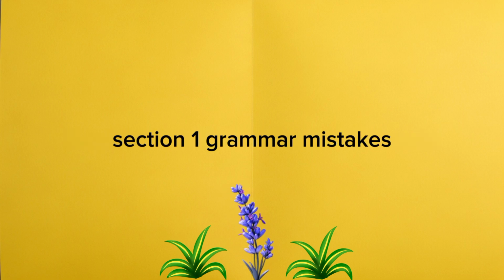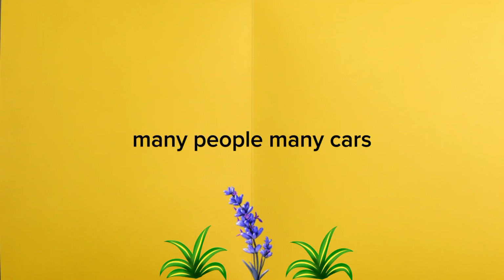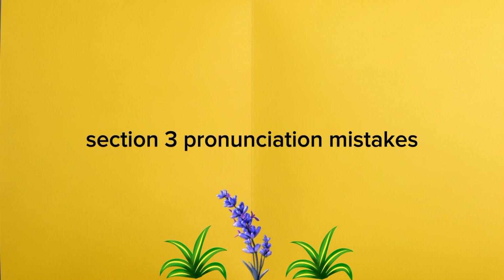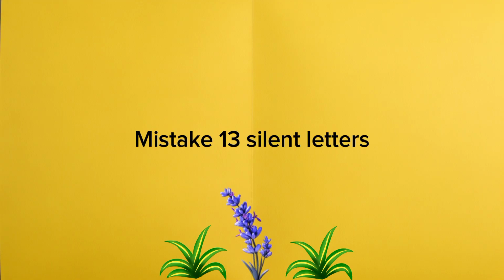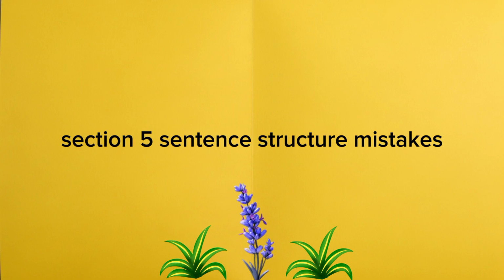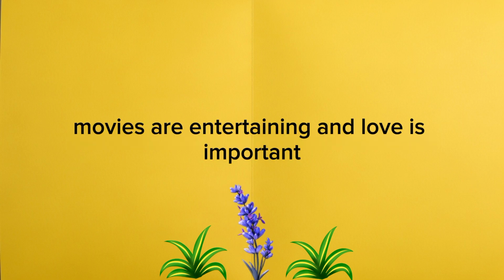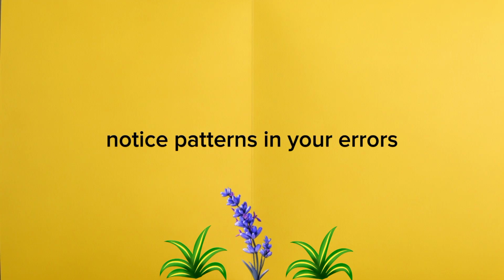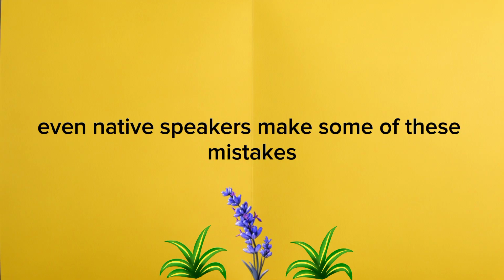Common English Mistakes and How to Fix Them - 23 Error You Should Avoid || Learning English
Making mistakes in English? This guide covers 23 common errors and shows you exactly how to fix them!

WHAT YOU'LL LEARN:

✅ 23 most common English mistakes

✅ Why these mistakes happen

✅ How to fix each error permanently

✅ Grammar, vocabulary, pronunciation mistakes

✅ 7 strategies to stop making errors

MISTAKES COVERED:

GRAMMAR:

• Its vs It's

• Subject-Verb Agreement

• Much vs Many

• Double Negatives

• Since vs For

VOCABULARY:

• Say vs Tell

• Borrow vs Lend

• Make vs Do

• Funny vs Fun

• Actually vs Currently

PRONUNCIATION:

• The -ed Ending

• Ship vs Sheep

• Silent Letters

• Word Stress

PREPOSITIONS:

• With Time (on, in, at)

• With Transportation

• Dependent Prepositions

SENTENCE STRUCTURE:

• Question Word Order

• Article Usage

• Unnecessary Subjects

USAGE:

• Overusing Very

• Please Placement

• Who vs Whom

7 STRATEGIES TO FIX MISTAKES:

1. Self-Monitoring

2. Error Journal

3. Practice Correct Forms

4. Get Feedback

5. Focus on One at a Time

6. Immerse in Correct English

7. Don't Fear Mistakes

EXAMPLE CORRECTIONS:

Wrong: "She go to school"

Right: "She goes to school"

Wrong: "Can you borrow me your pen?"

Right: "Can you lend me your pen?"

Wrong: "I've been studying since three years"

Right: "I've been studying for three years"

PERFECT FOR:

- All English learners

- Exam preparation

- Professional communication

- Confidence building

- Accuracy improvement

ABOUT OUR CHANNEL:

The English Audiobook Library provides practical English lessons and free audiobooks to help you learn naturally.

- Grammar and vocabulary lessons

- Pronunciation guides

- Mistake corrections

- Learning strategies

- Free audiobooks

Choose one mistake to fix this week. Practice, improve, repeat!

IF THIS HELPED:

- Thumbs up

Remember: Mistakes are learning opportunities, not failures!